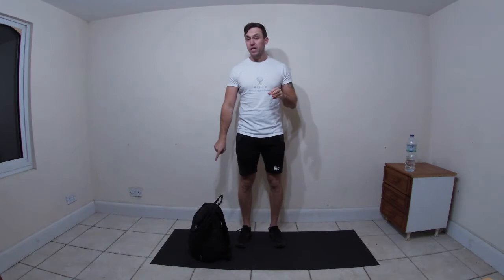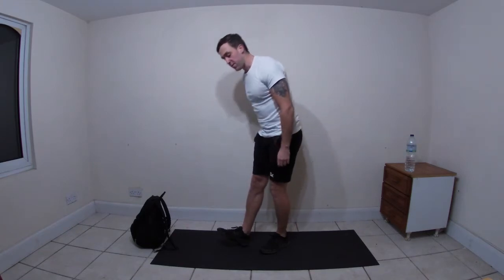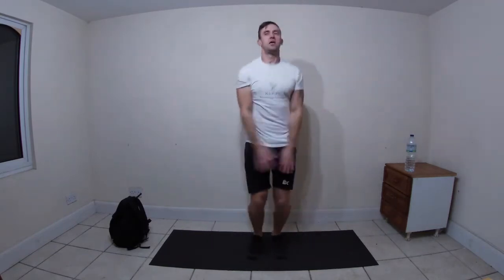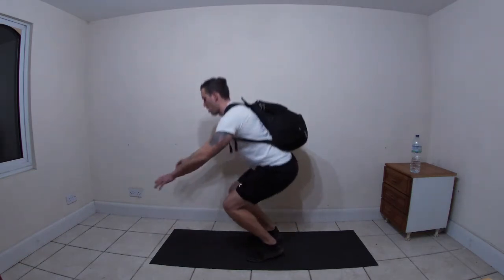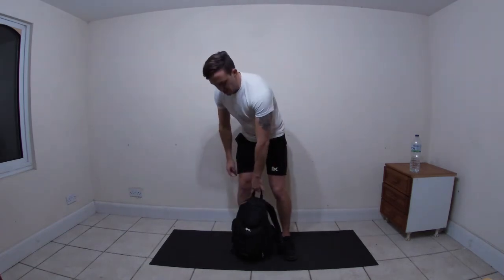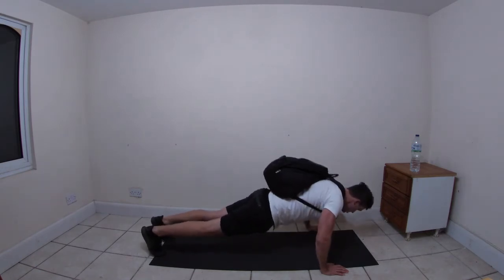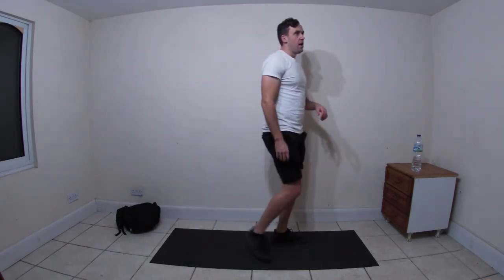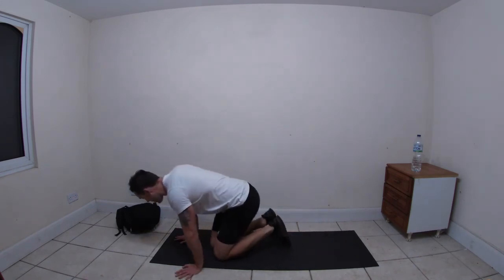Full Body Rucksack Workout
This is a High-Intensity Circuit based Workout. It will take under 30 minutes.
There's a 5-minute warm-up.
The workout consists of 6 exercises.
- Press Ups
- Upright Row (Right Side)
- Upright Row (Left Side)
- Tip Toe Squat
- Bicycles (Abs)
- Mountain Climbers (wide steps)
Repeat 3x with a minute break in between rounds.

There's also a 5-minute stretch at the end

You will need either a rucksack, bag or DB.